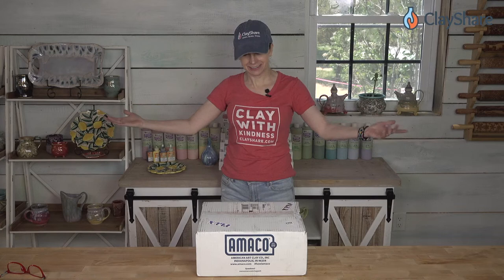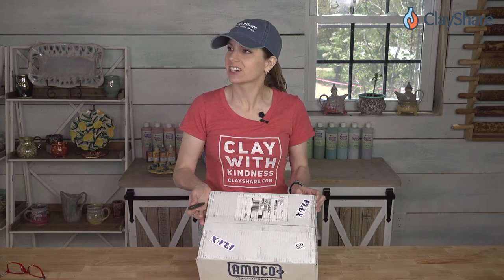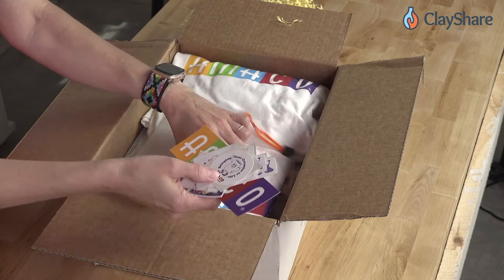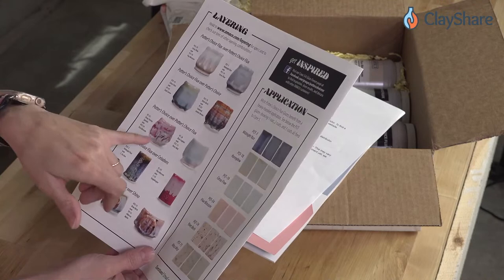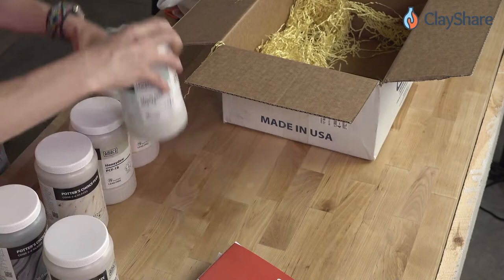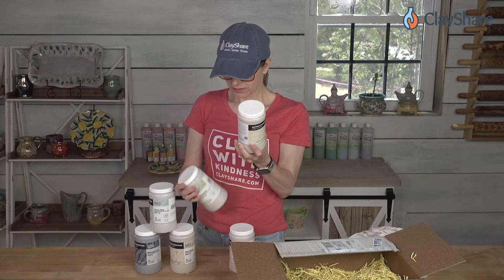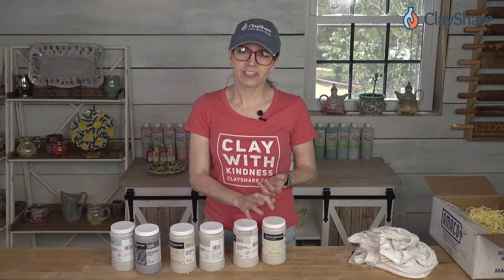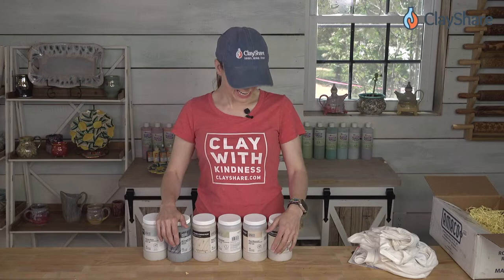New Amaco Flux Glazes